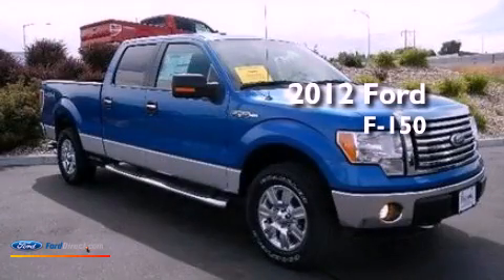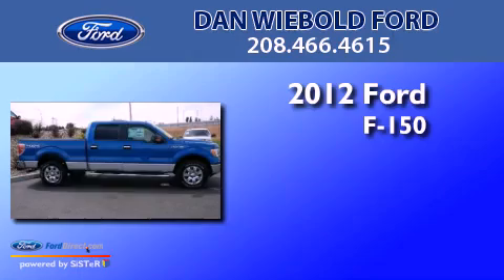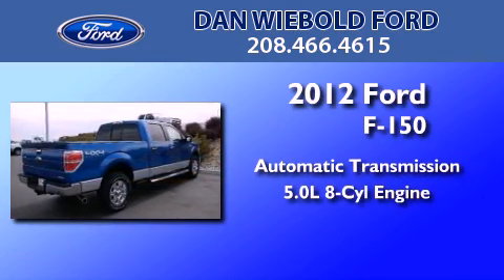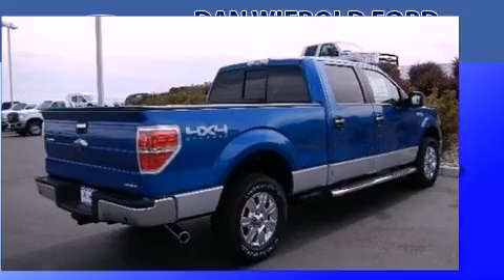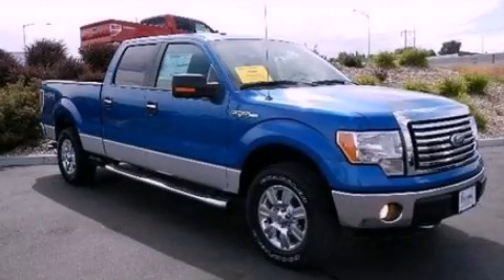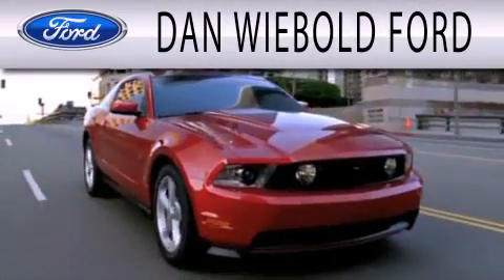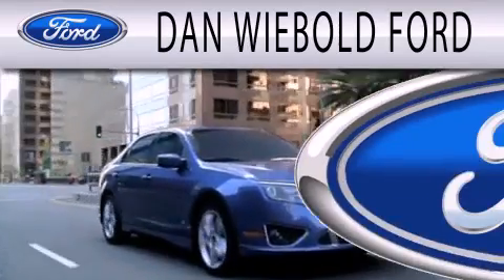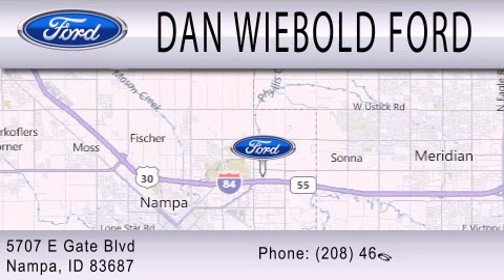2012 FORD F-150 Nampa ID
Year : 2012
 Make : FORD
 Model : F-150
 Engine : 5.0L V8 32V MPFI DOHC FLEXIBLE FUEL
 Trans . : 6-SPEED AUTOMATIC
 Exterior : BLUE FLAME METALLIC
 Miles : 3

 Stock : 12T2019

 5707 East Gate Blvd.